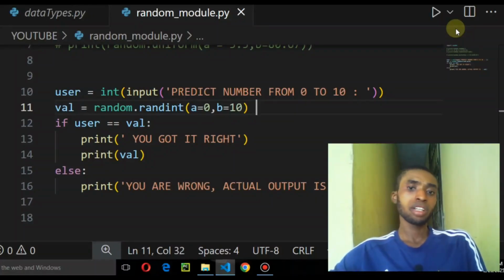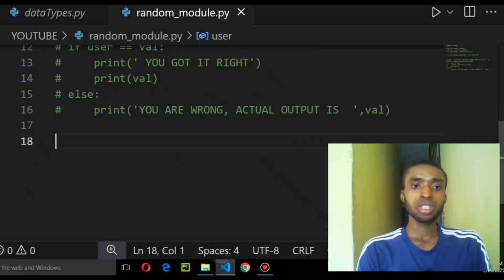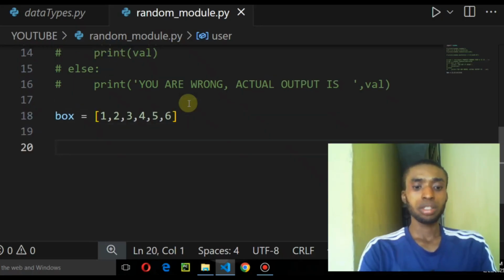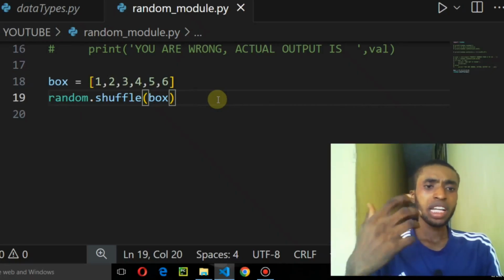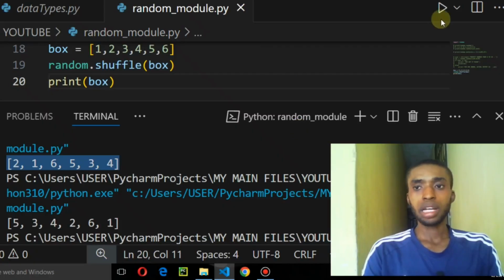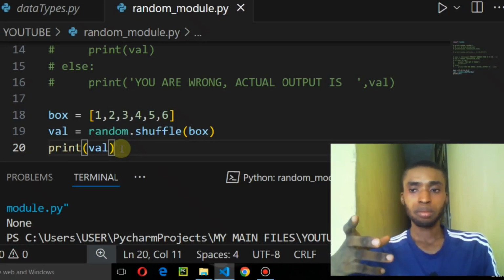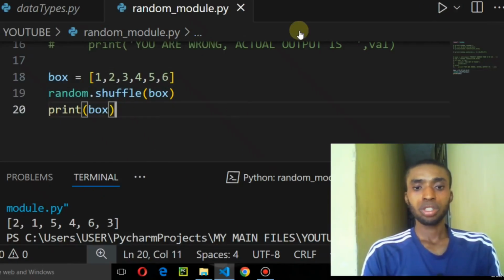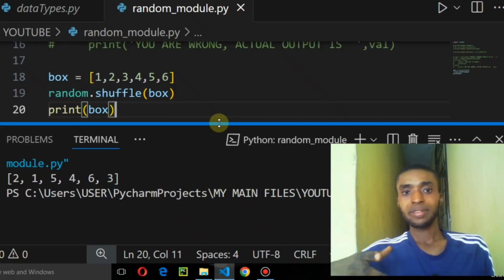How to Shuffle Data in Python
In this tutorial, we will learn how to shuffle data using Python's random module. Shuffling data is useful in many scenarios, such as randomizing the order of items in a list, selecting random elements from a sequence, and performing random sampling. We will explore the random.shuffle() method to shuffle data in place and demonstrate how to shuffle lists efficiently.

This guide will also cover:

How to import the random module.

How to shuffle lists using random.shuffle().

Working with different data types (e.g., lists, tuples) for shuffling.

Whether you're working on a project, a game, or data processing, shuffling can help introduce randomness, making your program more dynamic and versatile. Let's dive in and learn the essential techniques to shuffle data in Python!